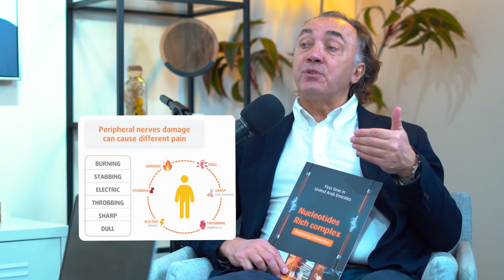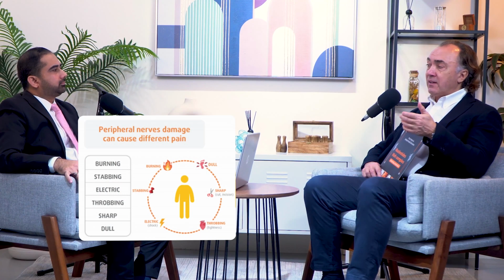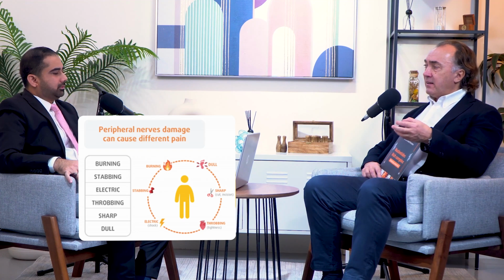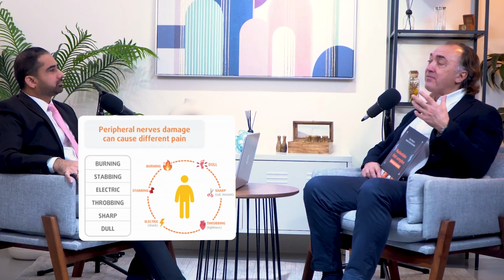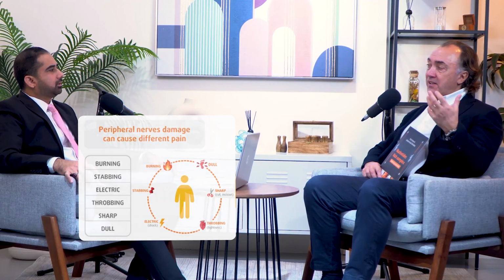Good news for Diabetic Neuropathic patients. An expert discussion with Professor Dr Danilov.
Nucleotide is a new treatment option for Diabetic Neuropathy.
Nucleotides such as Uridine monophosphate, and cytidine monophosphate play an important role in nerve regeneration.